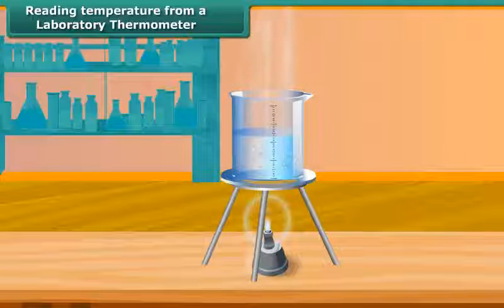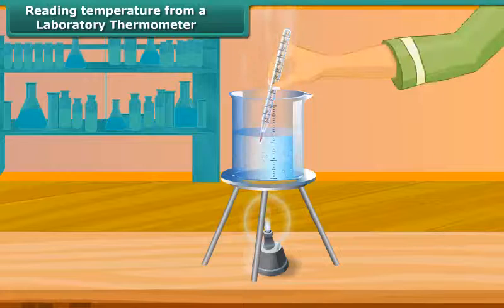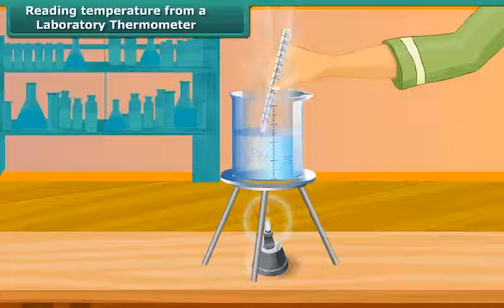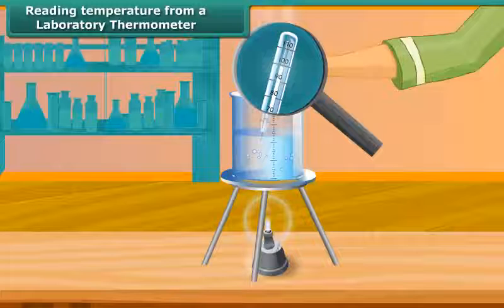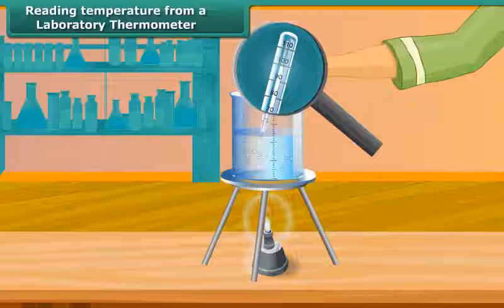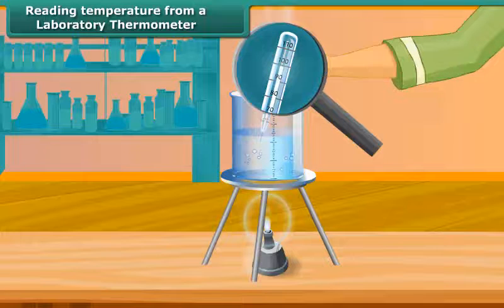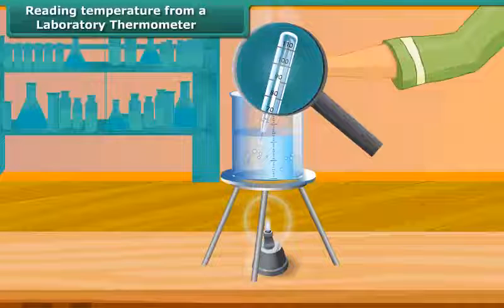Reading Temperature from a Laboratory Thermometer | Class 7 | Science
Reading Temperature from a Laboratory Thermometer | Class 7 | Science | English medium

In this video, we will discuss the concept of Heat

Check out our Thinkbooks on Amazon, teaching 21st Century skills like:
- Analytical Thinking,
- English Ability and
- Maths Aptitude